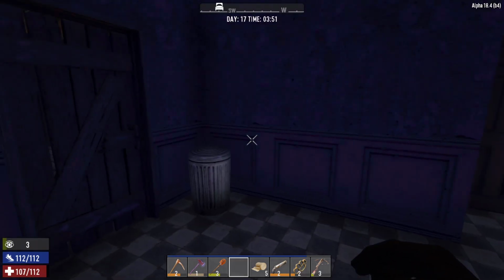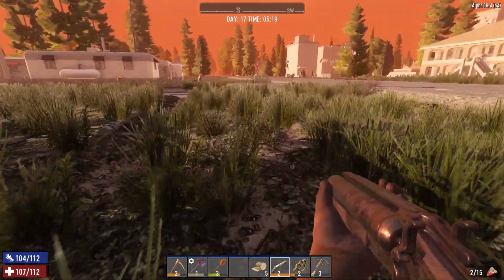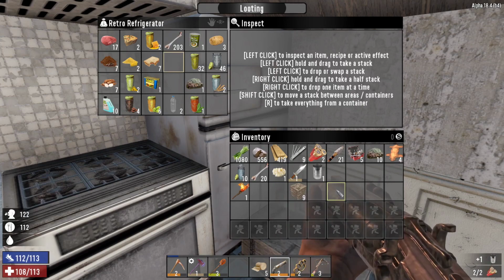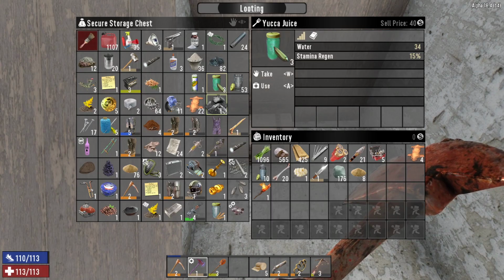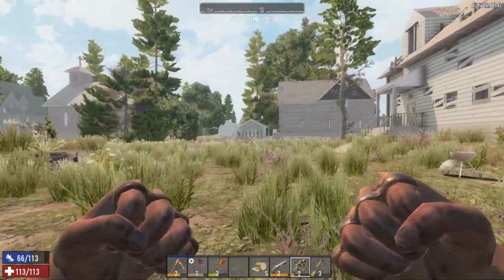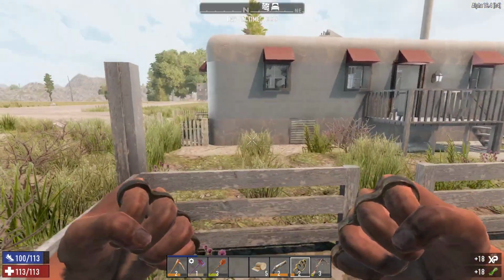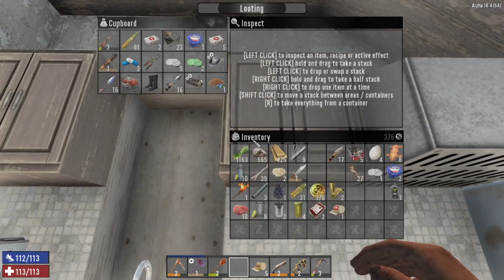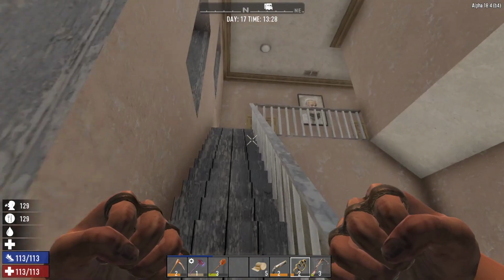7 Days to Die #23: I present to you, CORN!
Today we advance our farming, and go looking for trouble.